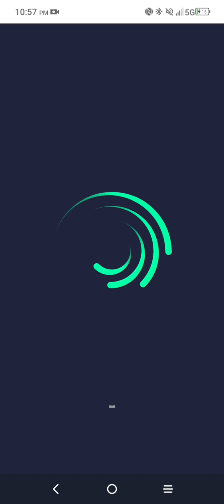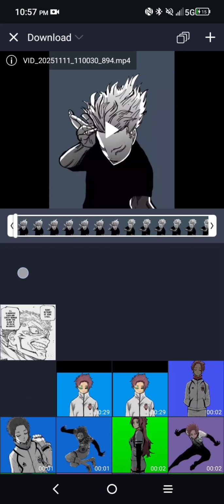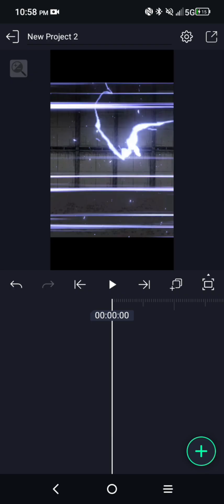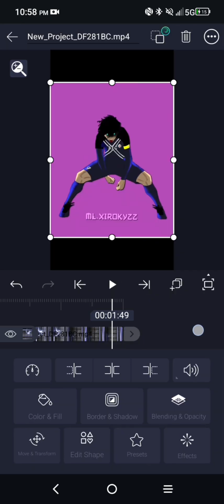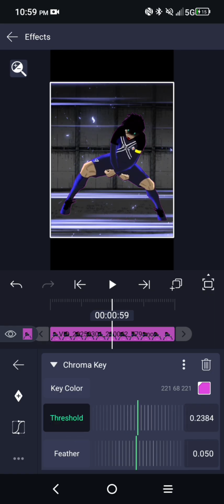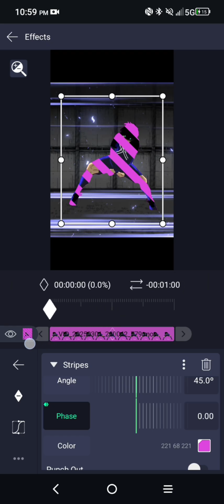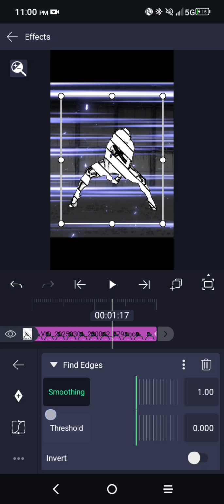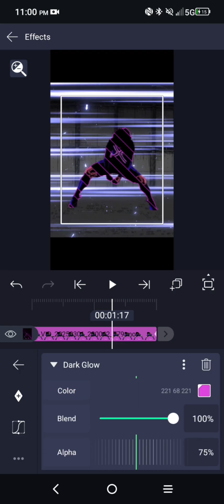New Manga Group Tutorial!